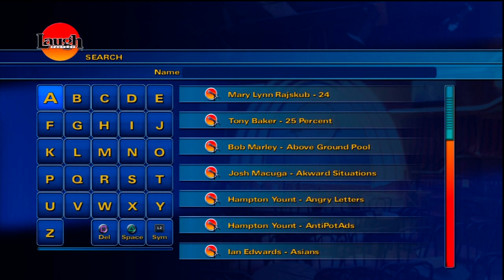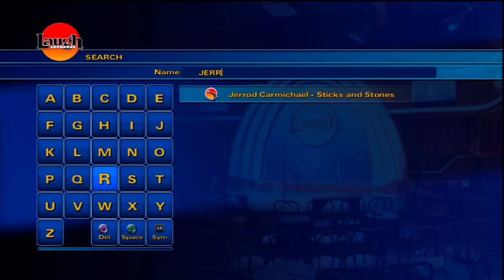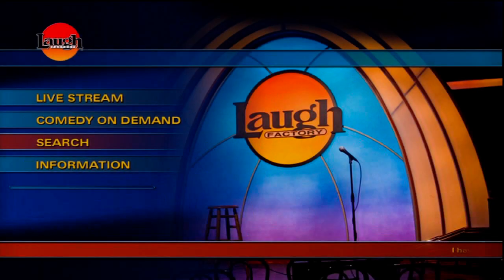Laugh Factory Live for PS3 Overview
96% . 38.6K/40K
Sony is bringing the laughs with the new Laugh Factory Live application for PS3. This app lets you watch live streams of stand up comedians from the Laugh Factory comedy club in Hollywood, CA. You can also watch archived content from over 60 comedians. So is it worth the $3 a month? Let's find out.